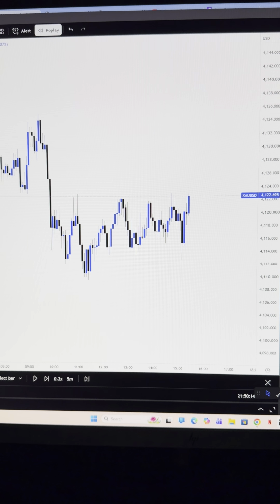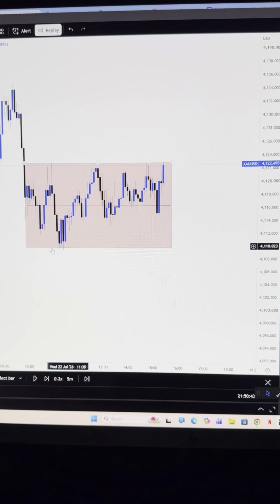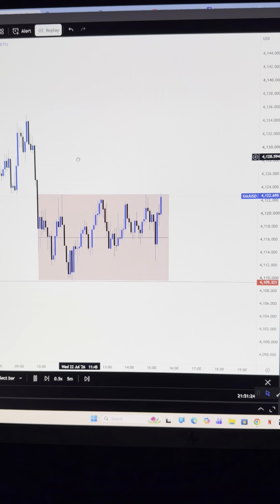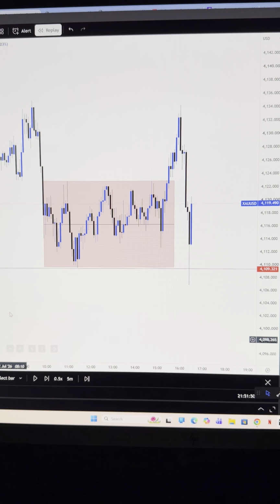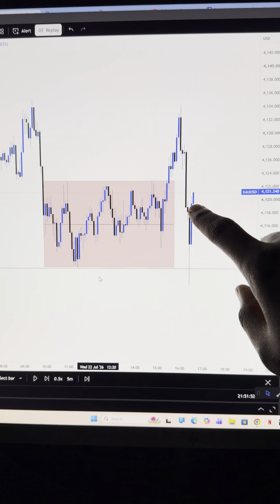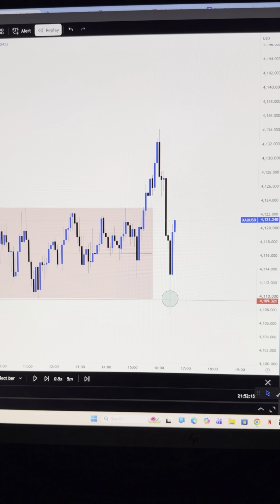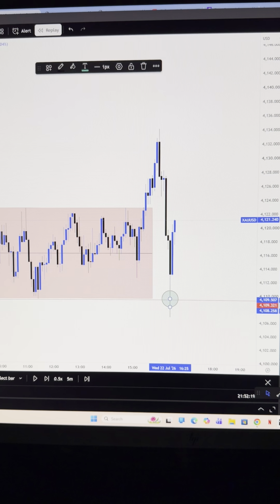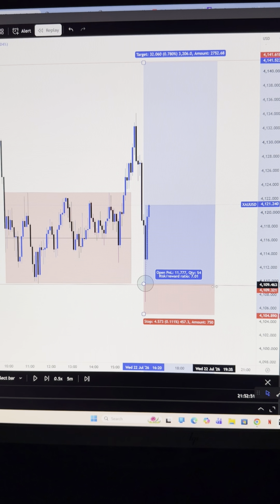INTERNAL LIQUIDITY: HOW MARKET MAKERS TARGET SMALL-RANGE LIQUIDITY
Internal Liquidity (Small-Range Liquidity)

Internal liquidity refers to the liquidity that forms inside a trading range or consolidation, rather than at major swing highs or lows. It consists of clusters of stop-loss orders and pending orders created by retail traders during periods of sideways price action.

Market makers and institutional traders often target this internal liquidity first before moving price toward external liquidity. By sweeping these stop orders, they gain the liquidity needed to fill large positions with minimal slippage.

Example: Small-Range Internal Liquidity

Imagine XAUUSD trades between 4040.00 and 4045.00 for several hours.

 Traders buying inside the range place their stop losses below 4040.00.
 Traders selling inside the range place their stop losses above 4045.00.

These stop-loss clusters become internal liquidity. Market makers may briefly push price below 4040.00 or above 4045.00 to trigger those stops, collect liquidity, and then reverse or continue toward a larger objective.

Key Point:

Internal liquidity is the liquidity resting within a smaller price range. It is frequently targeted by market makers before price seeks larger external liquidity at major swing highs or swing lows.